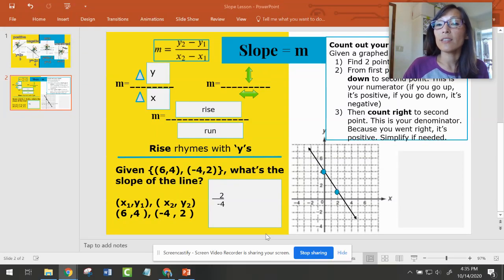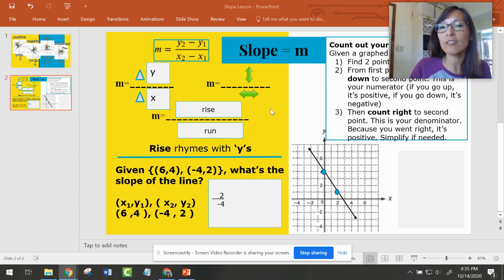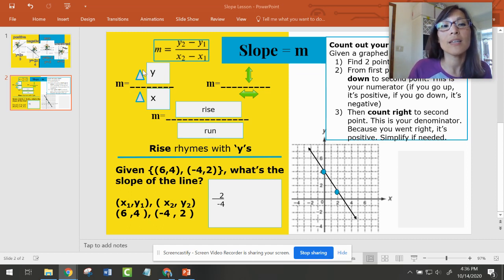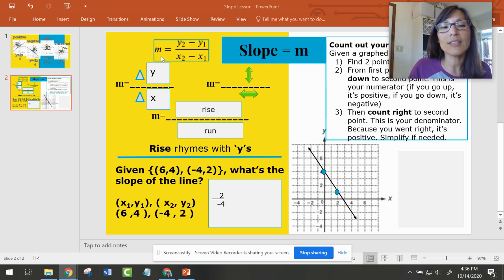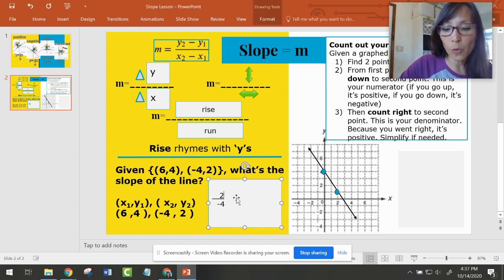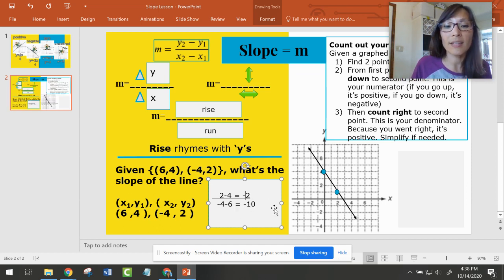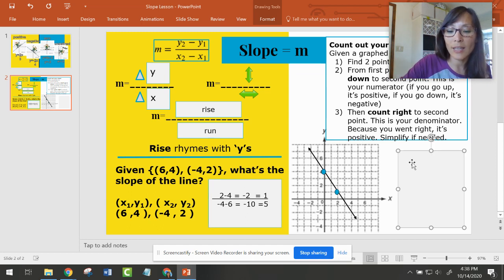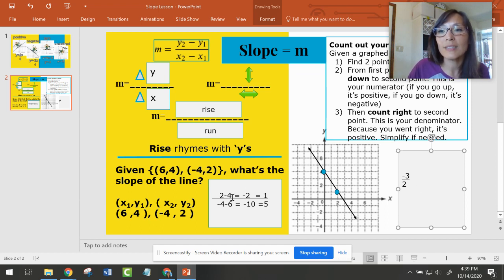Representing and Calculating Slopes